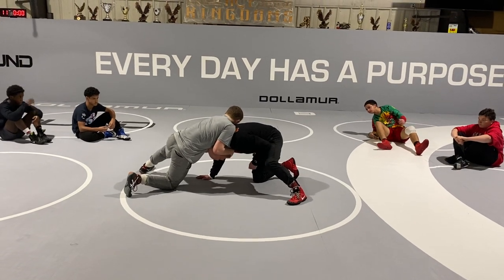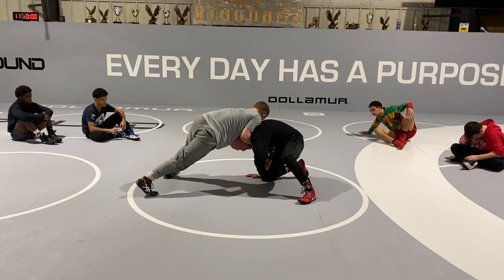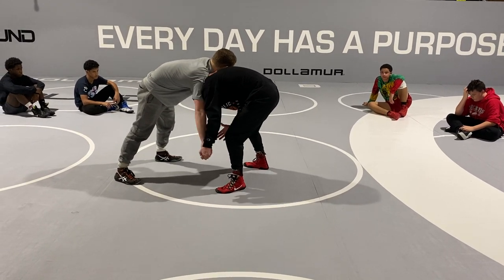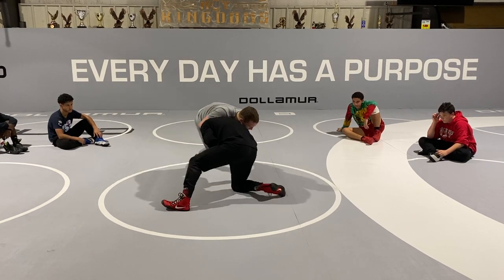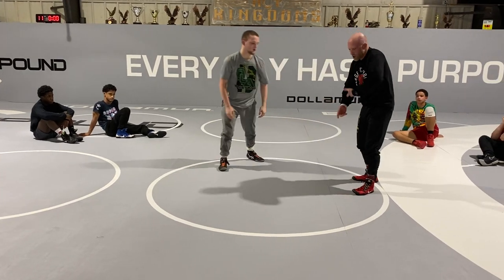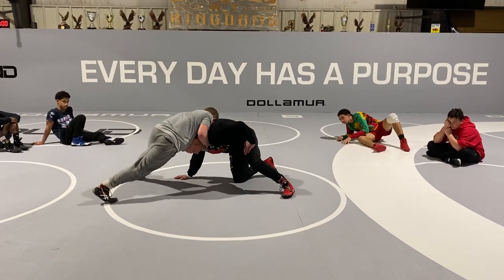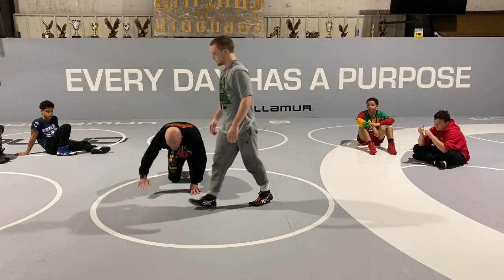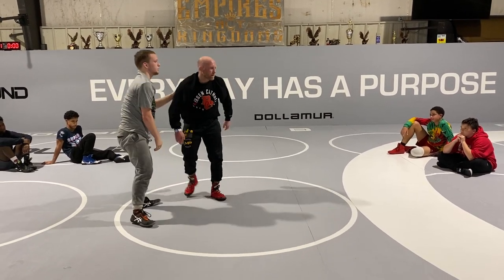Front Head Defense Wrist Peel & Circle Up